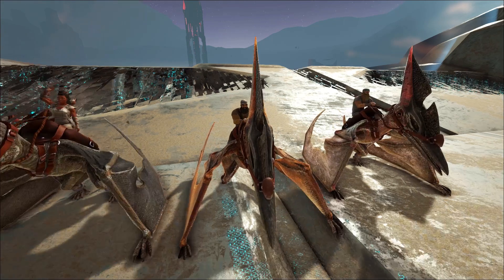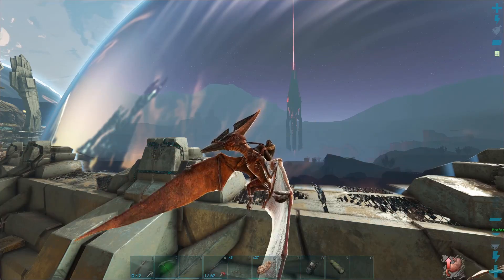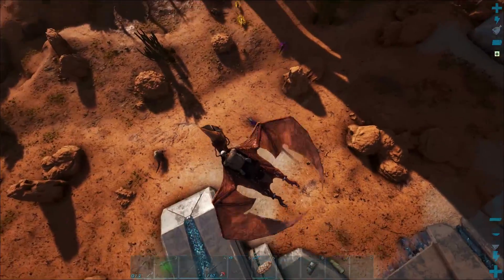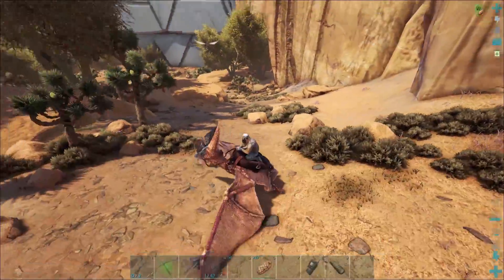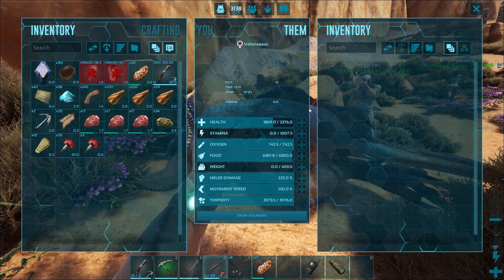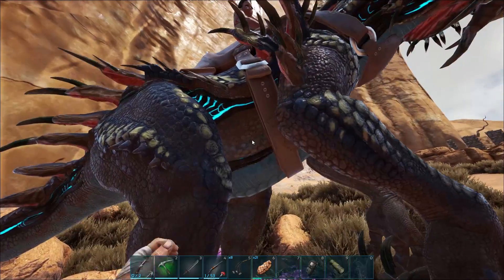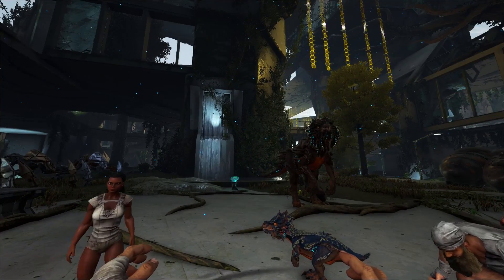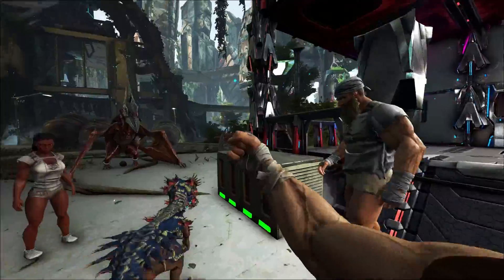ARK | VELONASAUR TAMING & REVIEW! WHERE TO FIND THEM & HOW TO USE THEM!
TAMING THE BRAND NEW VELONASAUR IN ARK: SURVIVAL EVOLVED'S EXTINCTION DLC! THIS THING HAS SOME REALLY AWESOME ABILITIES! PVPers, THIS IS FOR YOU!

If modded isn't your thing, there's a vanilla series too, and lots of awesome material from previous seasons!

In this season we intend to bring lots of entertaining content in a complete playthrough from level 1 to beating all bosses on Hard Difficulty and achieving a full tek tier set! Join us on the Sons of AnARKy server as we play on the island!

This discord is a community discord for the entire Sons of AnARKy server (RockyX, TBunny, Wombat Skunkie)!

➕ SERVER MULTIPLIERS:
XP: 3.5
Gathering: 6.0
Taming: 10.0
Hatching: 10.0
Breeding Interval: 0.5
Baby Mature Speed: 10.0
Baby Cuddle Multiplier: 0.1
Max Structures per Platform: 20.0

A very SPECIAL thank you to my patrons that make this possible:
Glitchin, Zepheera, BuckWild, FatDog5, Meto, Lokidragon, Starbound, Clawz, Scotty, Bytor, Big Hempy, DHunt420, BuddyMMOG, TIptoeing Tulip, Blind Badger, RhaenysReborn, Gadget, Khaleesi, VeGTA, PurpleSunshine, Interceptor781, Luvs420, Cubsfan102, Cmphoto7, KGordon, PrawnHUB, Nagsauce33, CCouncil, Wierd-AL, Drendara, Symm76, Mochlate Fae, H0llyw00d28, LadyBookSlayer, and OneS1ckC10!

⚔️ RockyXGaming
      RockyX